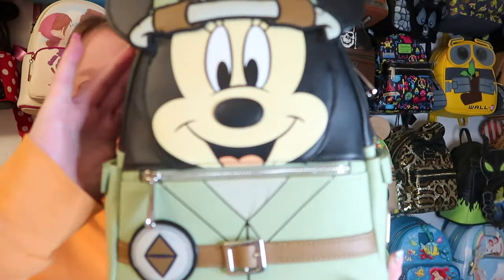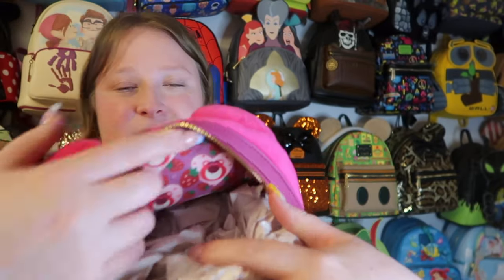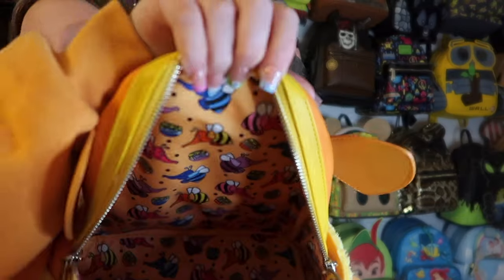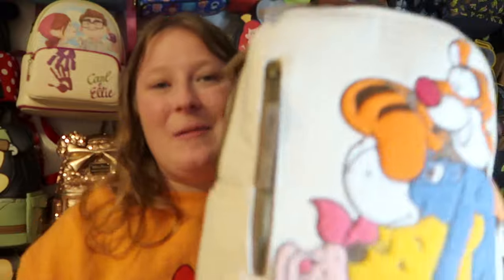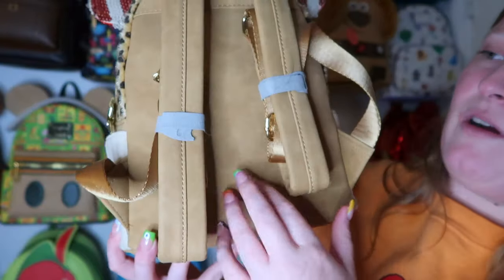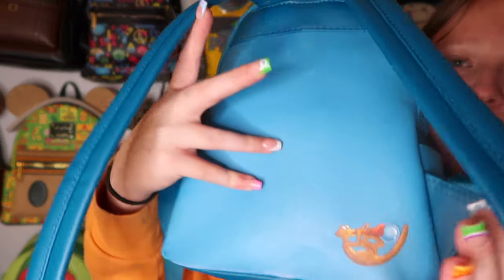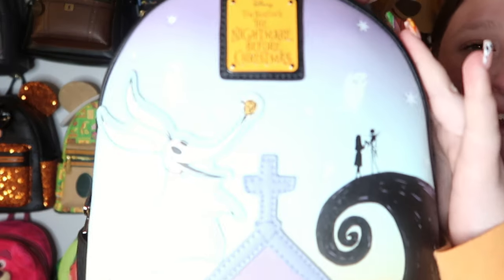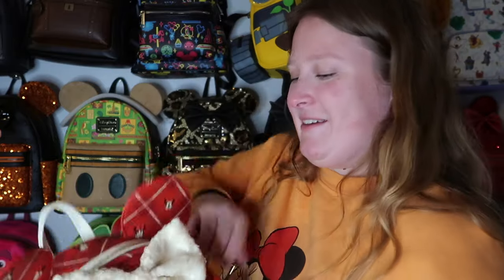loungefly collection pt 4✨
hi friends ✨

we have an exciting video today because we have part 4 of my loungefly collection! ✨

thank you all for your continuous love and support, especially through this series! love you all so much!! ✨

Under the Sea Collectibles: code Disneyliss
Owley Boutique: code Disneyliss
Toyz N Fun: Disneyliss
Circle Of Hope: Disneyliss

♪ Marshmallow (Prod. by Lukrembo)